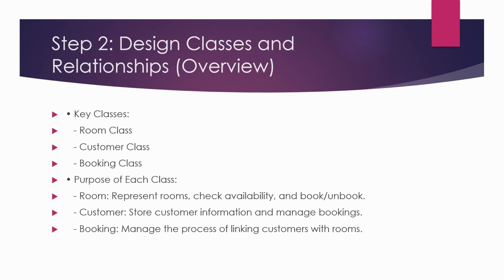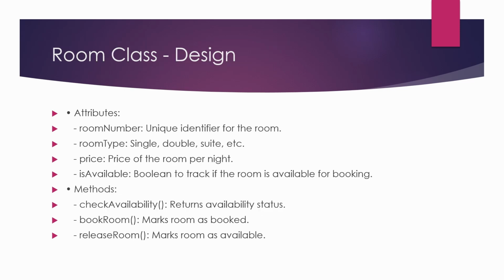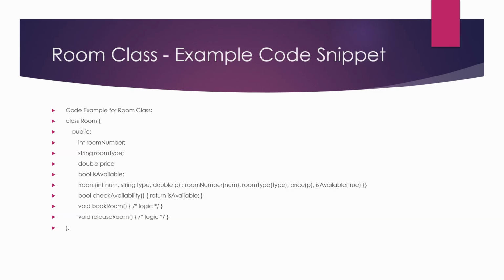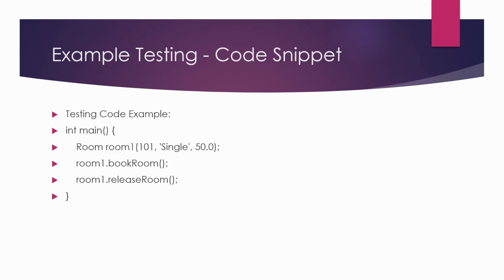OOP: Building a Mini-Project (Part 1) | Day 25